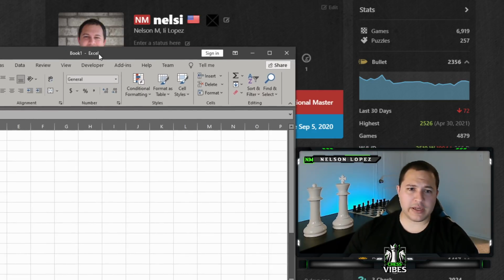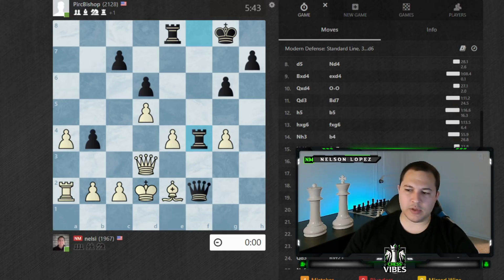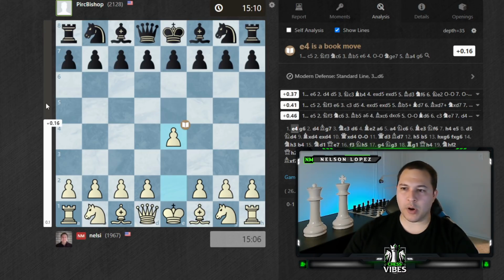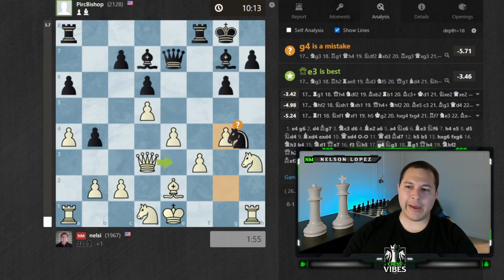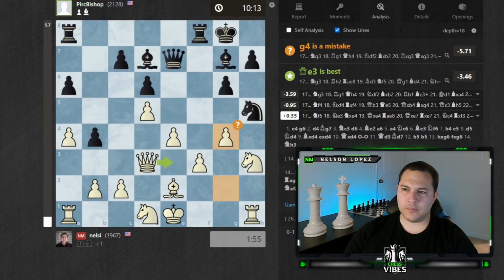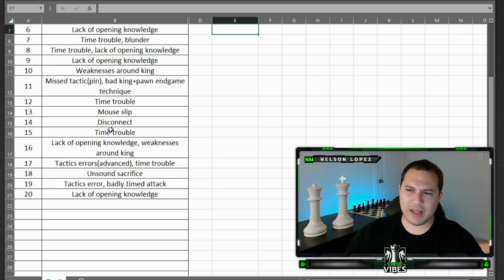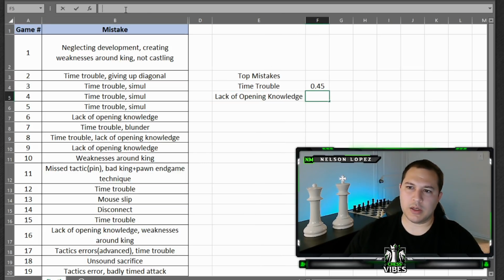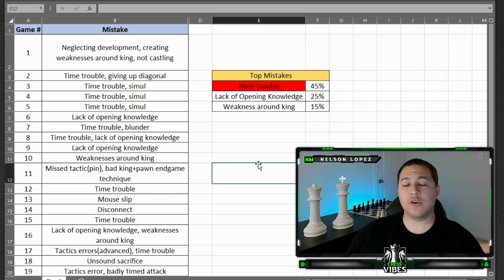How To Find Your Weaknesses In Chess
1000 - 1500 Strategic Thinking Chess Course: ✅ Everything I wished I knew when I was rated 1000. If you're stuck around the 1000 level and can't seem to improve, this is the course for you. 40+ video lessons on all phases of the game! A Step-by-step approach to finding your biggest weaknesses as a chess player.  Anyone can use this process to improve as a chess player, regardless of what your rating is.  Beginners and Masters alike can follow this simple method to find blind spots in your games.